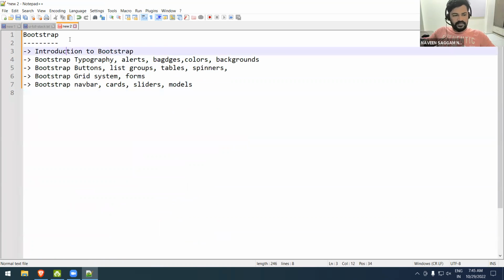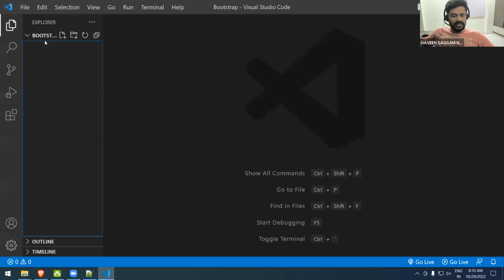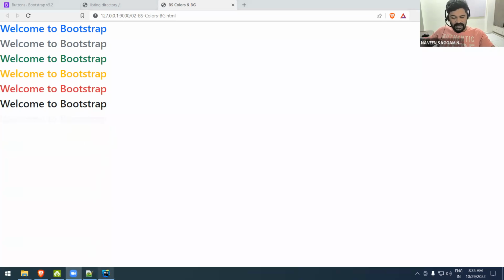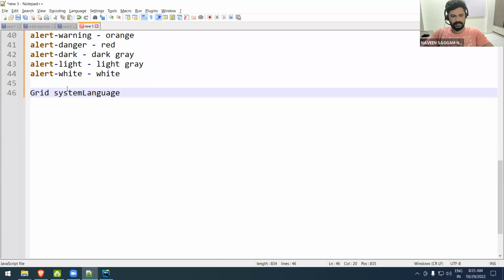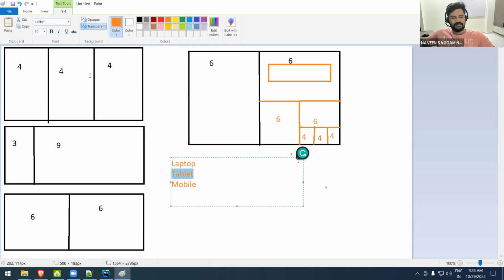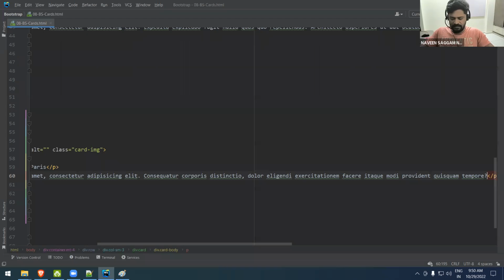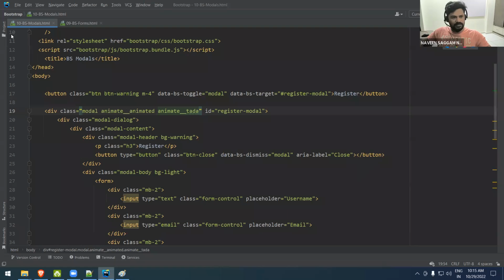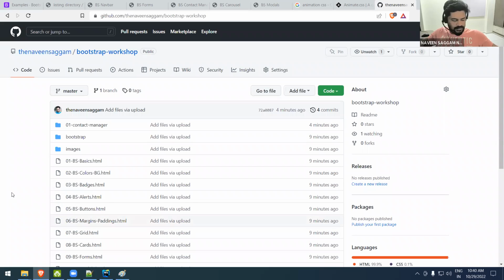React JS with Realtime Project | Session - 03 | Ashok IT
🎈 Live Coding
  🎈 Real-time Environment
  🎈 Class Notes